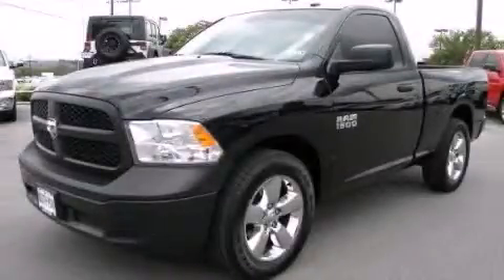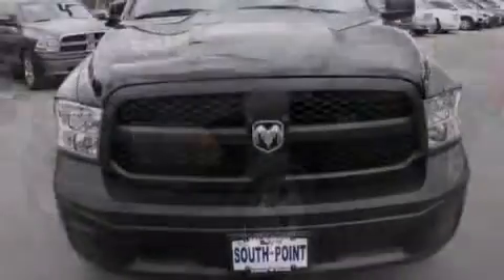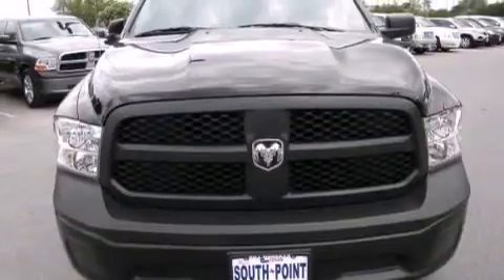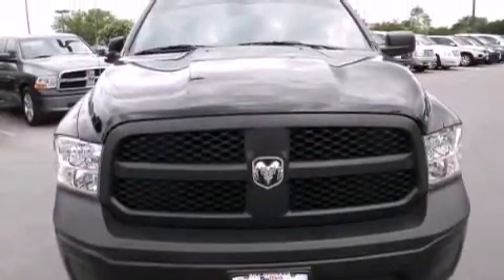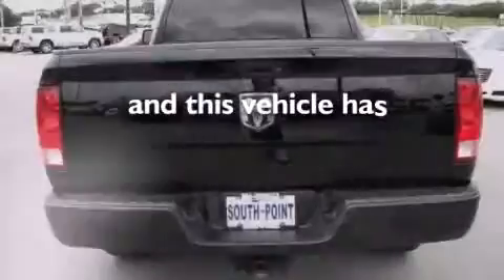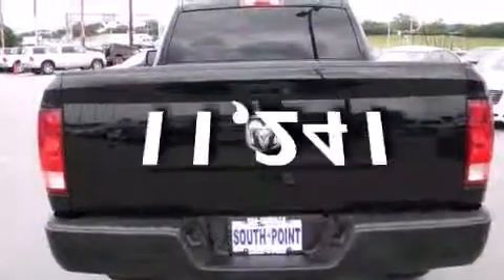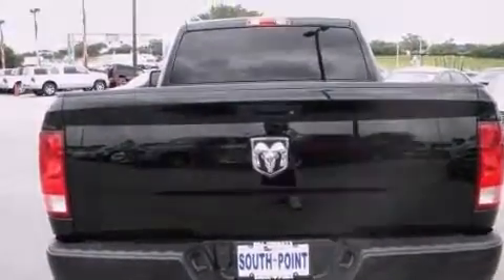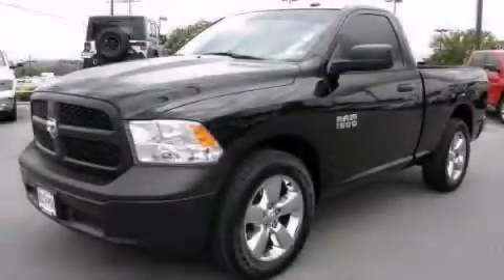2013 Ram 1500 Austin TX 78745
We have been honored to serve the Austin TX area , we promise that your experience at our dealership will exceed your expectations ! Year : 2013 Make : Ram Model : 1500 Engine : 4.7L V8 flex-fuel engine (N/A w/NAS Emissions) Trans . : Automatic Exterior : - Miles : 11,241 Interior : - Stock : 551678U South Point Chrysler Jeep Dodge 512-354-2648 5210 South I H 35 Austin , TX 78745